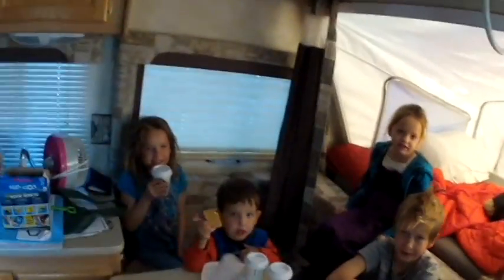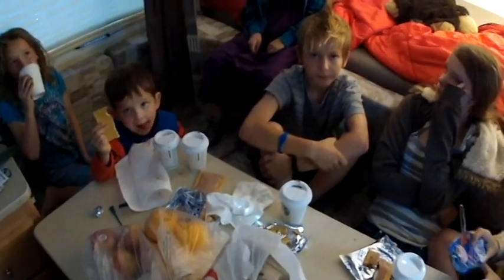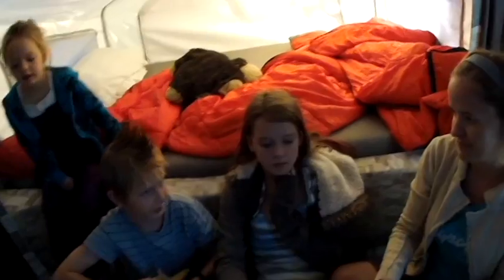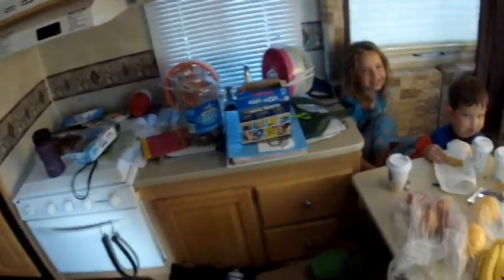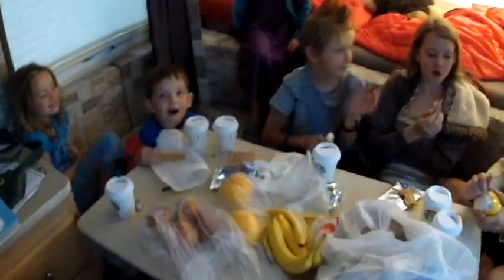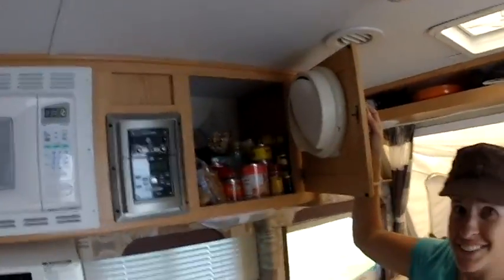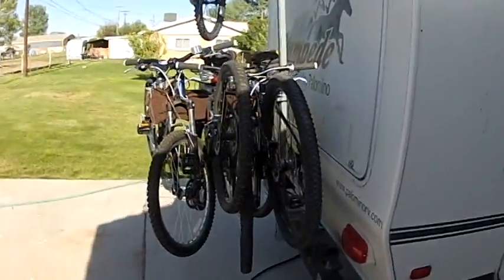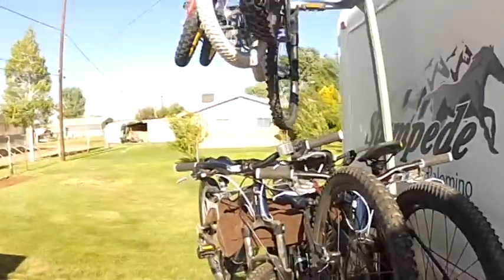Our Camp Trailer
This is a video of our camper. Day 1 of our journey around the United States.